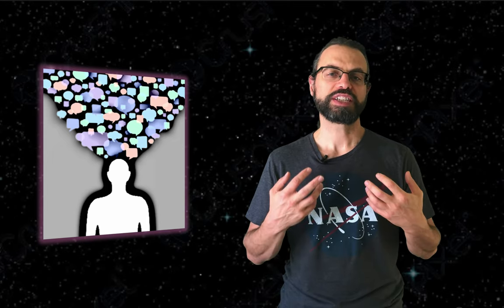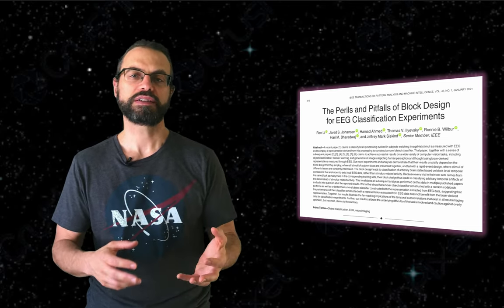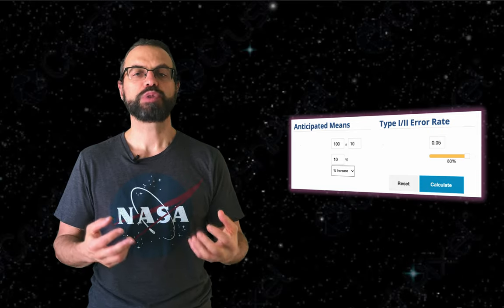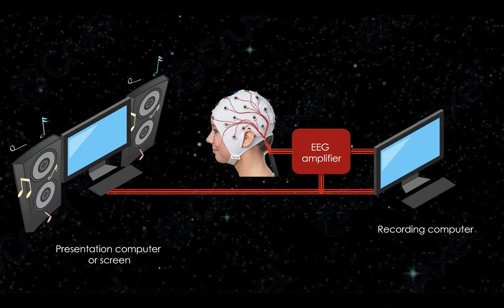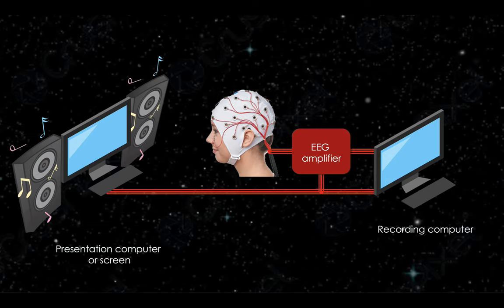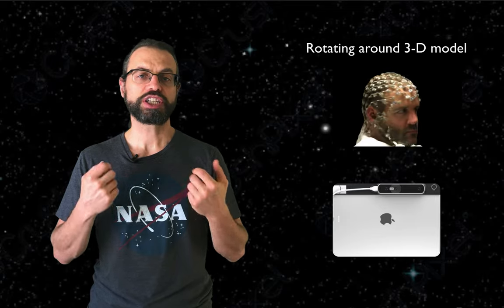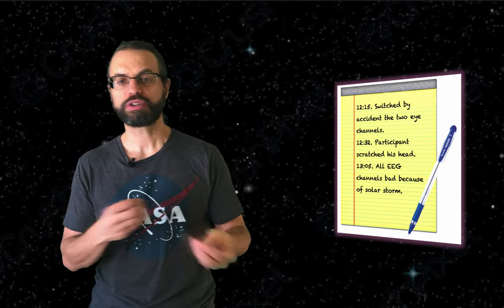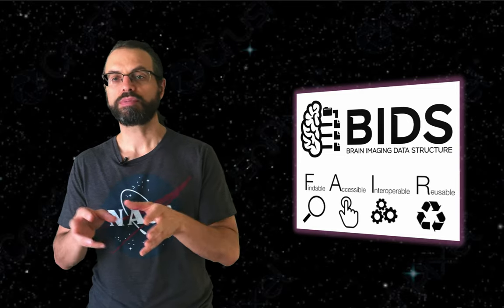16 advices for conducting electro-encephalography experiments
When I started EEG research, I struggled with the best way to conduct EEG experiments, and it took me years to do it right. I learned by making mistakes and often wasted months of work. Based on my experience, these are 16 pieces of advice for junior researchers for designing and conducting EEG experiments.

00:00 Introduction
00:30 Reviewing the literature
01:21 Planning, planning, planning
02:01 EEG is not psychophysics
03:53 Simpler is better
05:14 Proper randomization
06:01 Power calculation
07:21 Ethical approval
08:11 Pre-registration
10:03 Program the experiment yourself
10:39 Do not trust your equipment too much
12:49 Scan electrode positions and get MRIs
14:10 Acquire pilot data
14:49 Check EEG data quality
16:35 Take notes
17:08 Organizing data
18:04 Do not modify the experiment

Credit:
- Brain movie animation (at the beginning). Adam Gazelley's lab at UCSF and UCSD.